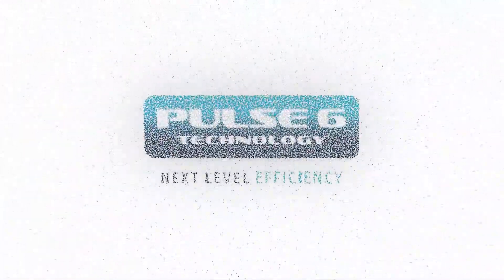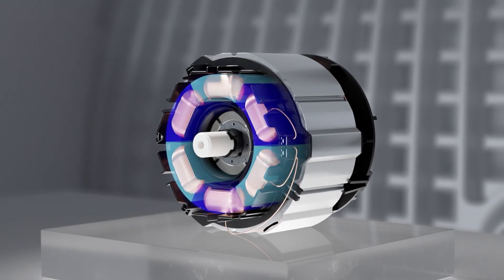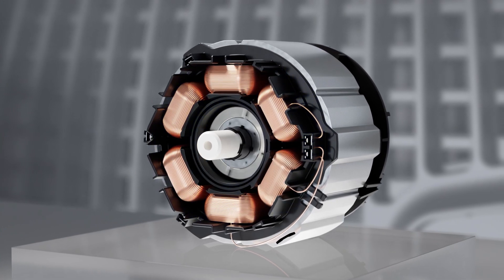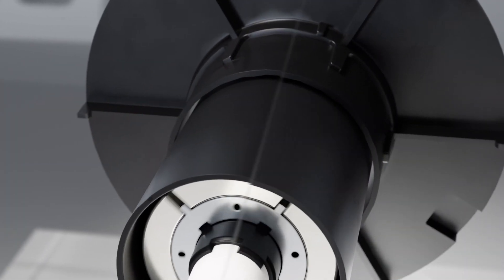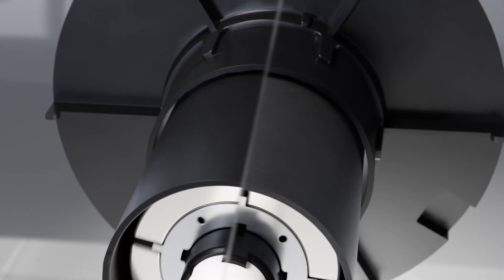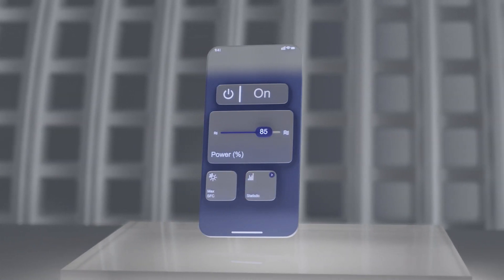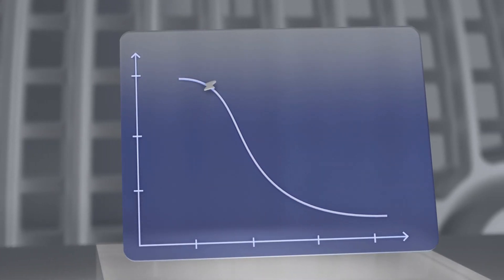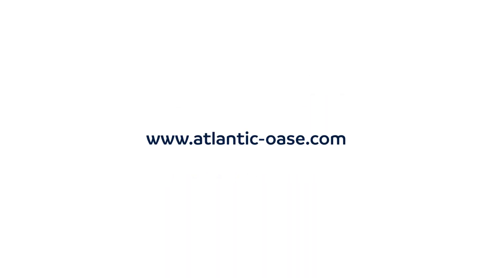Oase PULSE 6 Technology: next level pump technology – next level efficiency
Welcome to next-level efficiency. With our motors featuring new and innovative PULSE 6 Technology, we are making our Oase products even more efficient and energy-saving than ever before – as a result, we are the innovation leader in the water and garden sector. You can now benefit from the powerful, quiet technology in your garden paradise and permanently reduce your ongoing energy costs.

PULSE 6 Technology is now featured in our new Aquamax Eco Premium pumps!

Oase offers high-quality technology and first-class workmanship from experienced specialists. Everything from a single source – made in Germany.